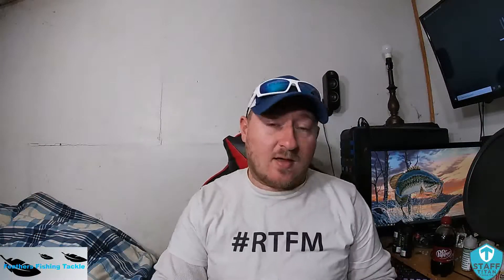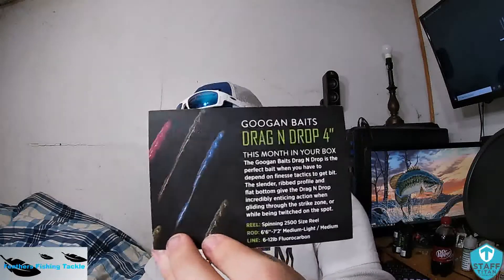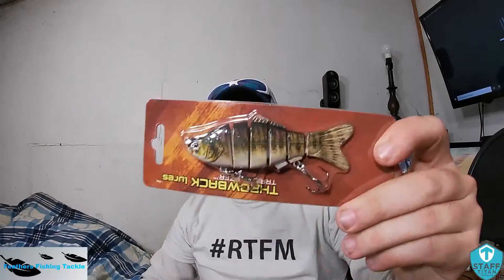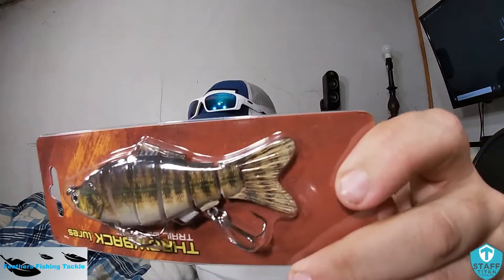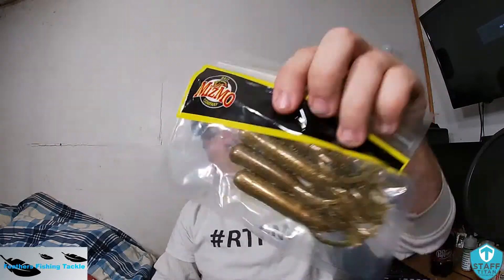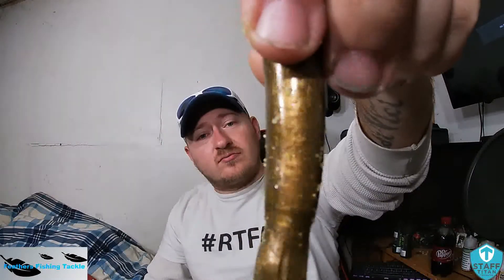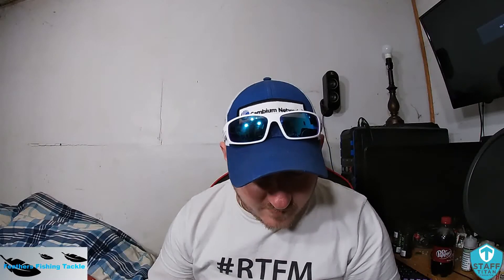January MTB Unboxing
Welcome back to the channel and today im doing an unboxing of the Jan MTB box. hope you all enjoy and please let me know if you would like to see more in the future.